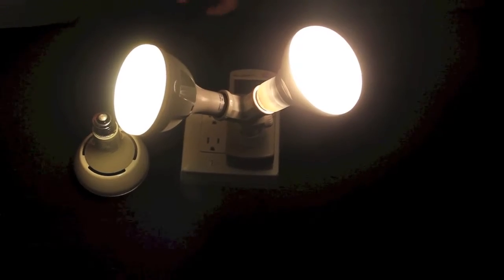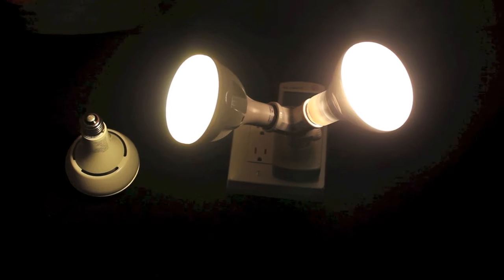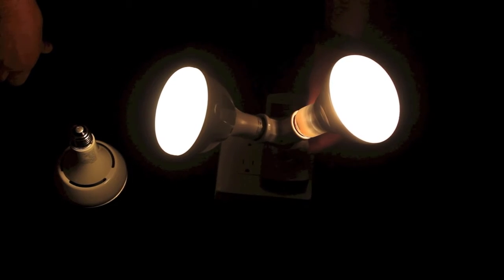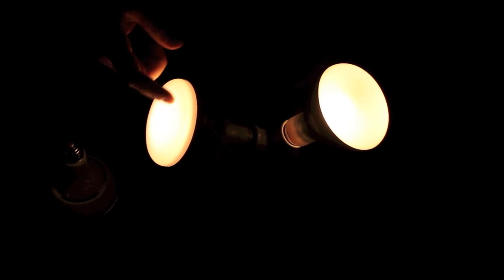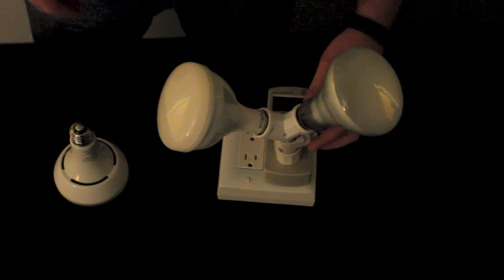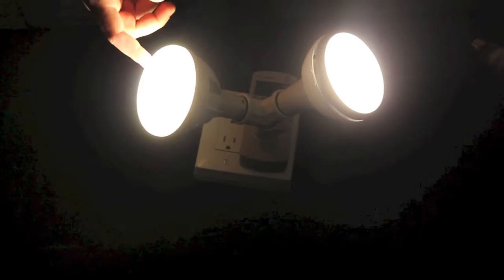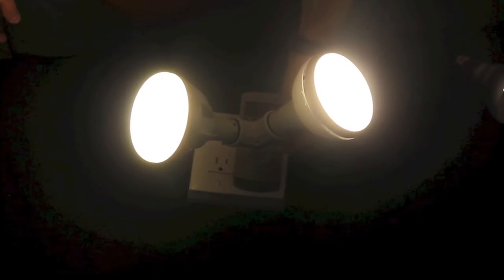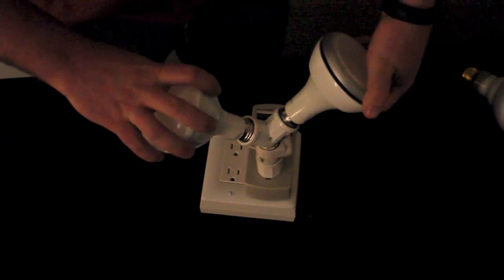LEDNovation BR30 vs. Philips DimTone BR30: Two Color Adjustable Dimming LED Lamps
Comparison of two new LED light bulbs with color temperature adjustable dimming. LEDNovation BR30 vs. Philips DimTone BR30. Both of these LED Lamps automatically warm their color temperature.